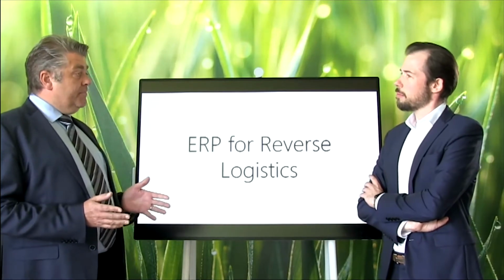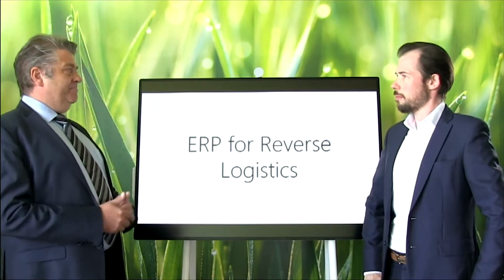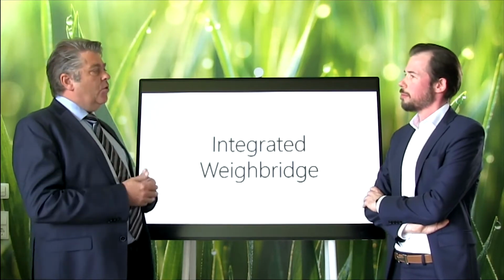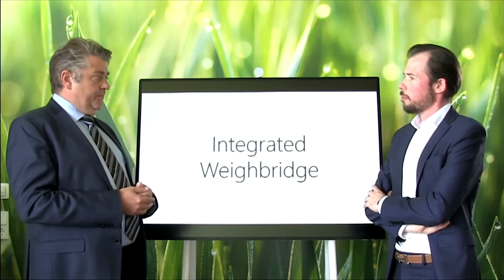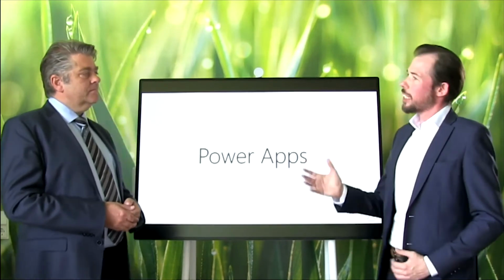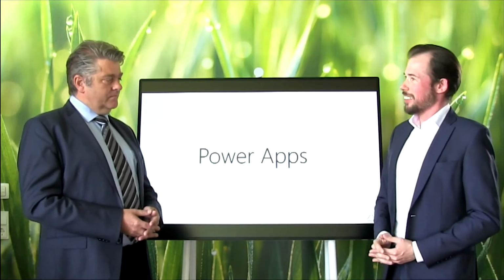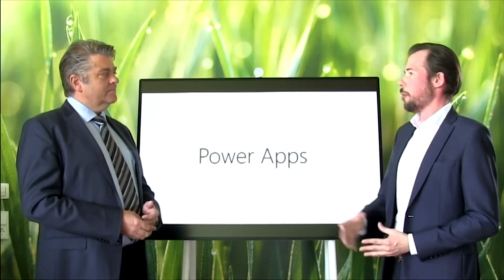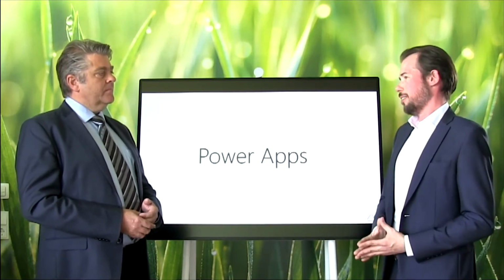COSMO CONSULT's innovation battle on eREC 2021 - for the waste management and recycling industry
The digital age for waste management and recycling companies has begun. But where do you start? And what is already possible today? Join Pia, Stefan, and David in a light hearted call, where they go head-to-head about exciting possibilities, new options and solutions to transform our industry.

Interested?